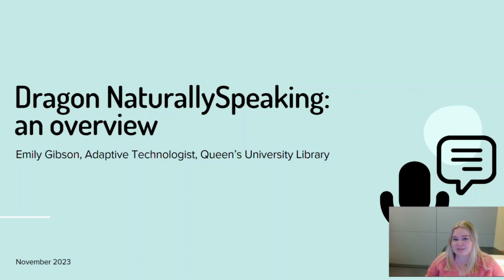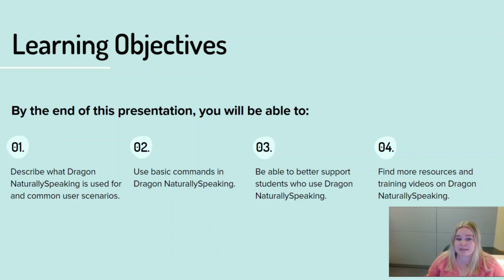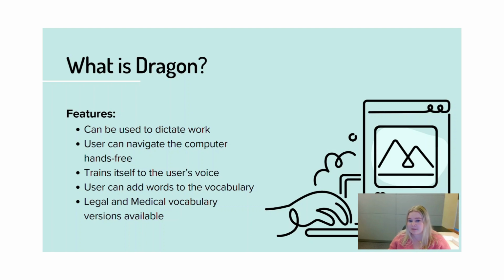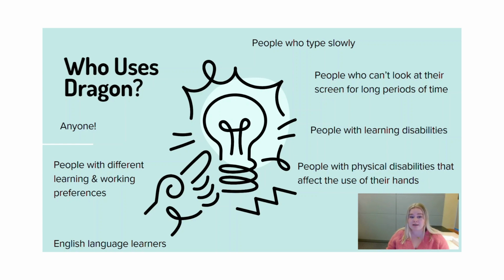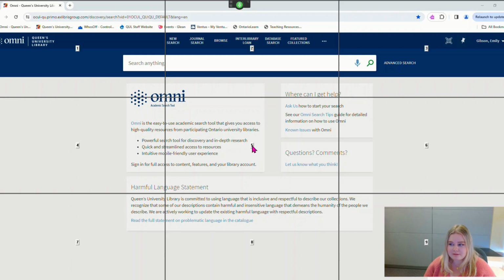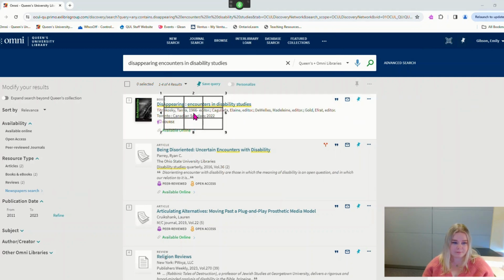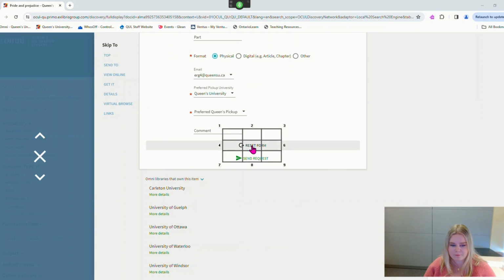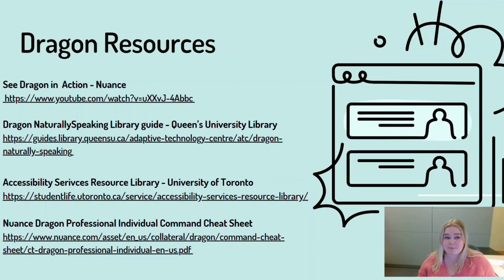OCUL Collaborative Futures Accessibility Working Group: An Introduction to Dragon NaturallySpeaking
In this introduction to Dragon NaturallySpeaking, you'll learn about this speech-to-text software and how to use it for common library tasks such as a keyword search and how to place a request, and how to use Dragon to write an assignment.

Presenter: Emily Gibson, Adaptive Technologist at the Queen’s University Library, and member of the OCUL Collaborative Futures Accessibility Working Group